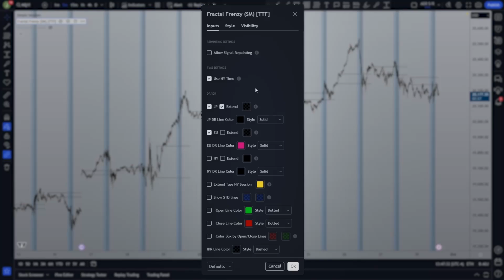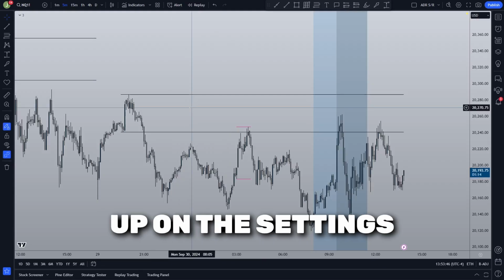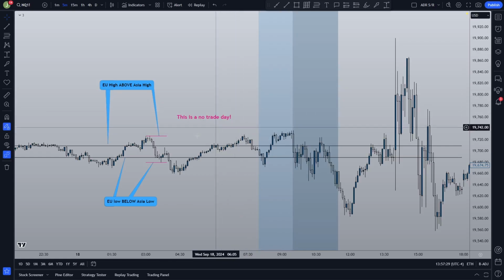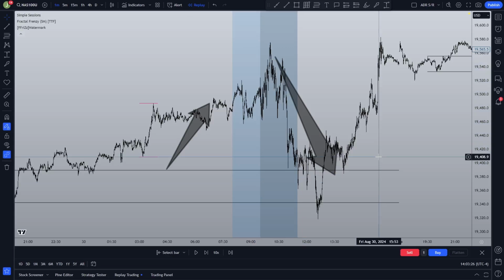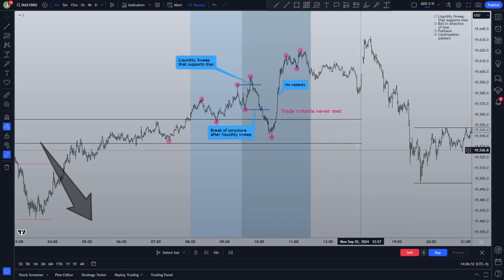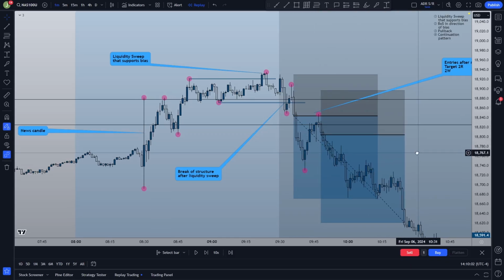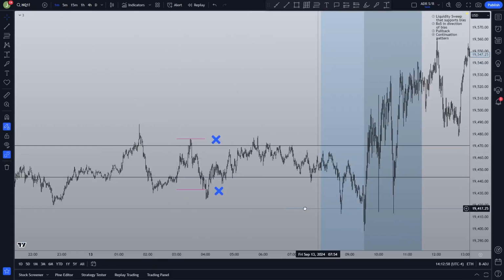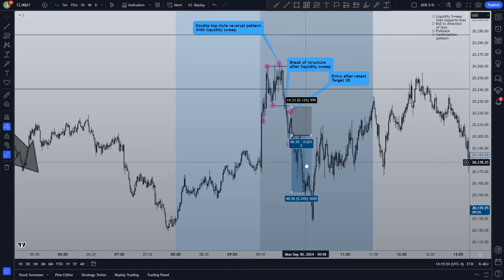Support and Resistance Trading Strategy Using DR IDR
Support and resistance levels are pivotal in day trading. This video covers how to identify and use these levels to enhance your trading strategy. Perfect for beginners looking to improve their technical analysis skills.

Support and resistance are two foundational concepts in technical analysis. Understanding what these terms mean and their practical application is essential to correctly reading price charts.

Prices move because of supply and demand. When demand is greater than supply, prices rise. When supply is greater than demand, prices fall. Sometimes, prices will move sideways as both supply and demand are in equilibrium.

Like many concepts in technical analysis, the explanation and rationale behind technical concepts are relatively easy, but mastery in their application often takes years of practice.

KEY TAKEAWAYS
Technical analysts use support and resistance levels to identify price points on a chart where the probabilities favor a pause or reversal of a prevailing trend.
Support occurs where a downtrend is expected to pause due to a concentration of demand.
Resistance occurs where an uptrend is expected to pause temporarily, due to a concentration of supply.
Market psychology plays a major role as traders and investors remember the past and react to changing conditions to anticipate future market movement.
Support and resistance areas can be identified on charts using trendlines and moving averages.
In a downtrend, prices fall because there is an excess of supply over demand. The lower prices go, the more attractive prices become to those waiting on the sidelines to buy the shares. At some level, demand that would have been slowly increasing will rise to the level where it matches supply. At this point, prices will stop falling. This is support.

Support can be a price level on the chart or a price zone. In any event, support is an area on a price chart that shows buyers’ willingness to buy. It is at this level that demand will usually overwhelm supply, causing the price decline to halt and reverse.
Resistance is the opposite of support. Prices move up because there is more demand than supply. As the prices move higher, there will come a point when selling will overwhelm the desire to buy. This happens for a variety of reasons. It could be that traders have determined that prices are too high or have met their target. It could be the reluctance of buyers to initiate new positions at such rich valuations. It could be for any other number of reasons. But a technician will clearly see on a price chart a level at which supply begins to overwhelm demand. This is resistance. Like support, it can be a level or a zone.